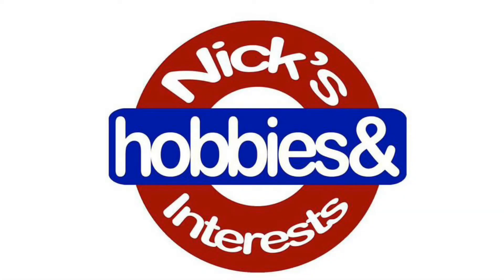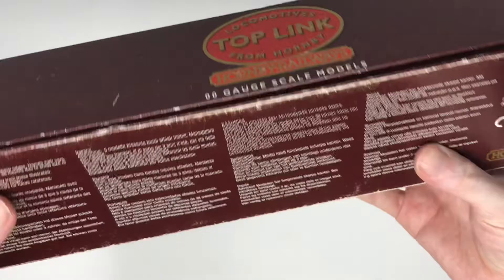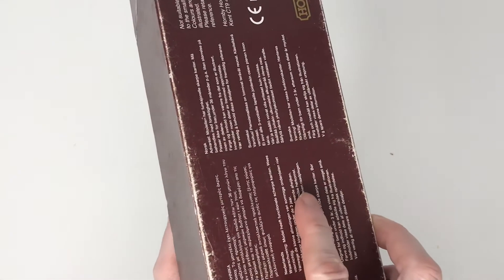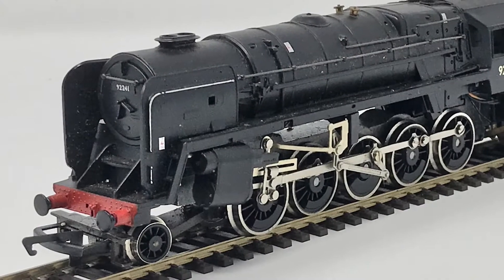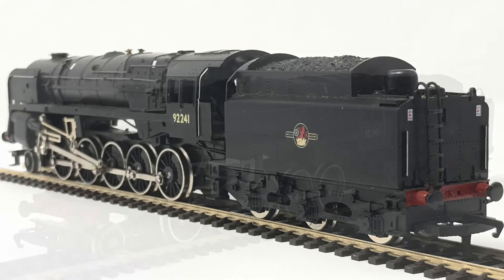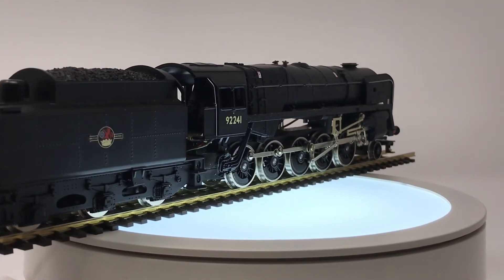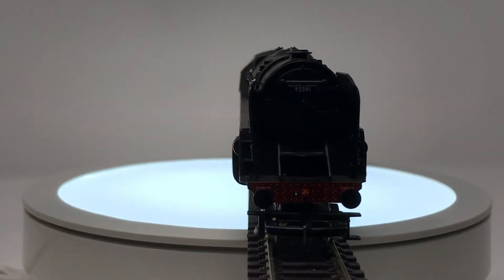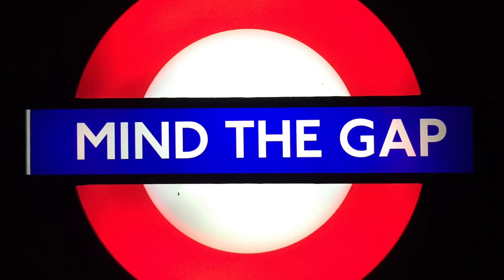Class 9F, DC, OO Gauge by Hornby, Plus Future Plan & Cabin Update!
My favourite train has made its way into the light box, Hornby’s 9F.
OO Gauge still running on DC
Also update regarding my cabin now the temperature is rising and track plan for the roof